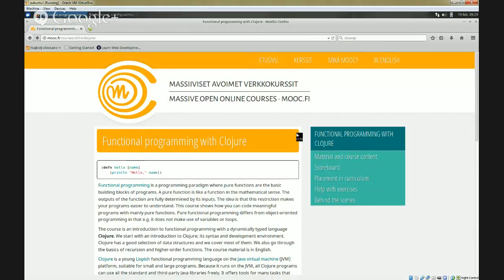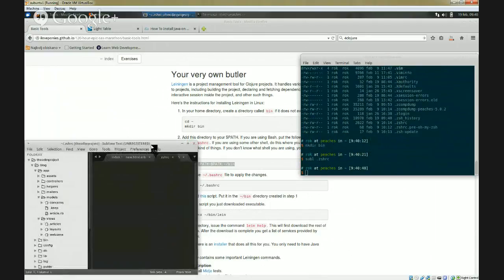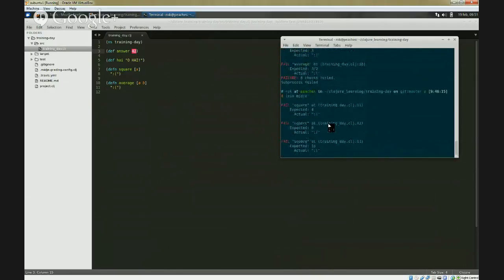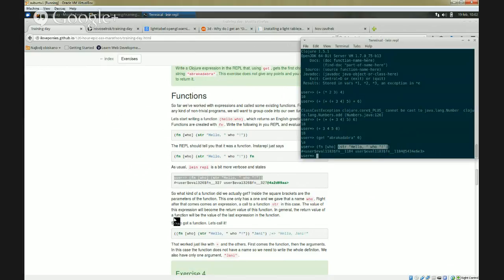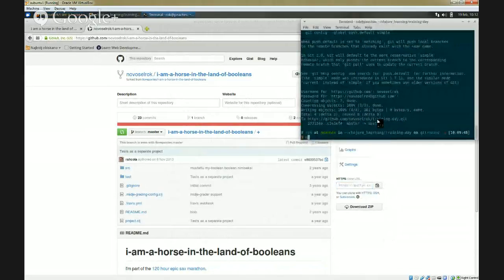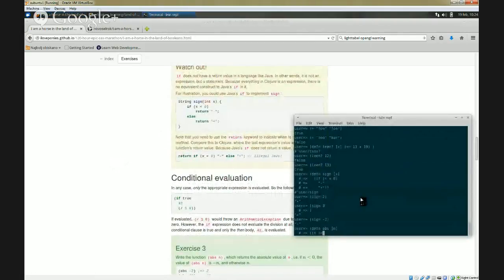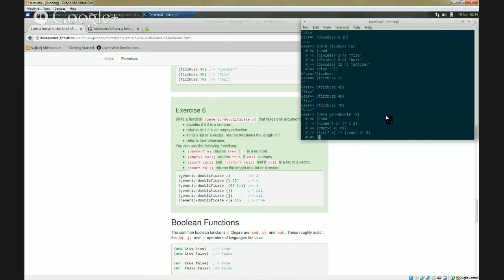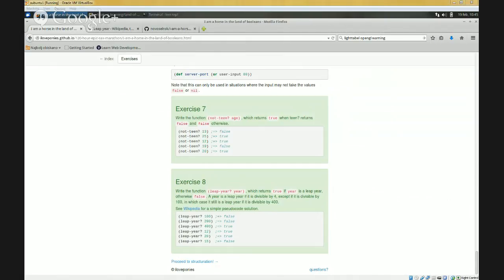[Clojure] Learning functional programming with Clojure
Hi guys!

I'm taking a little detour from my usual Beginner Java series with this, because I want to dive a little bit deeper into the world of functional programming.

Should be fun :)